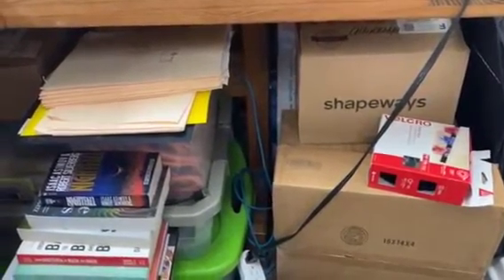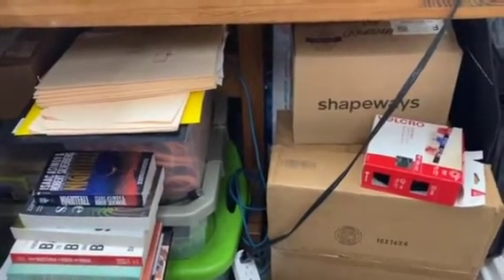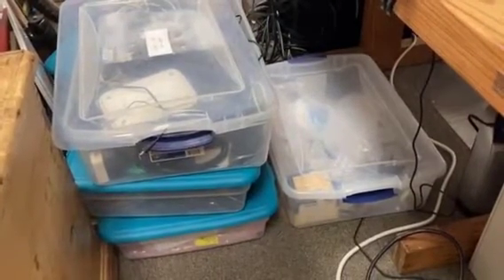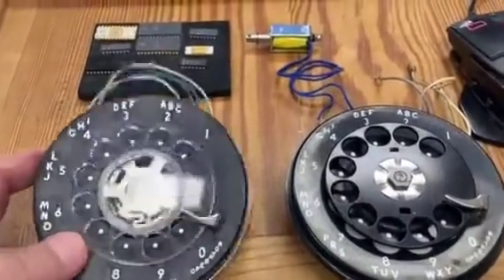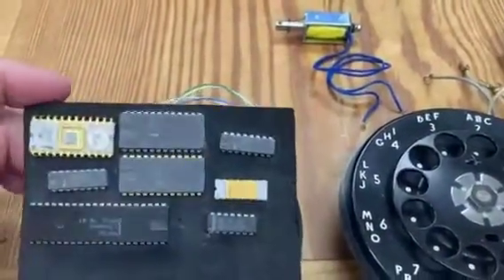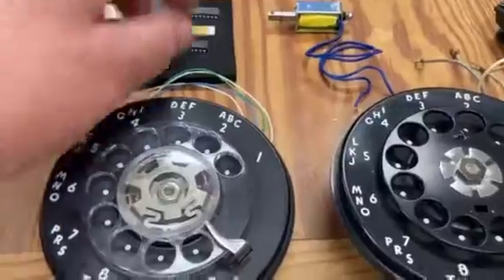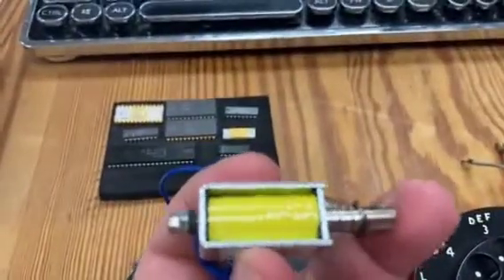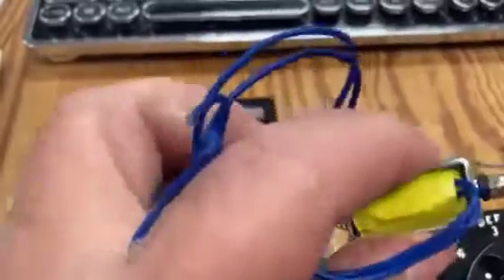The Treasure Trove That Is My Office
I just had a root  in the myriad boxes of “useful things” jammed under my desk and in the corners of my office. Amongst other things, I found a couple of rotary mechanisms from old telephones, an Intel 4004 4-bit microprocessor from 1971 in its white ceramic package, and a rather tasty solenoid that could well find itself in a mechatronic project in the not-so-distant future.